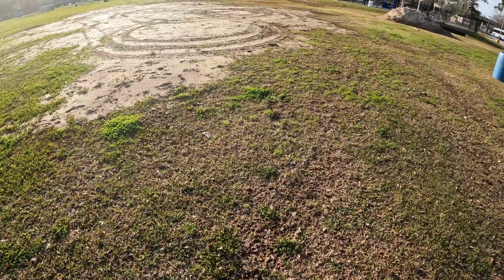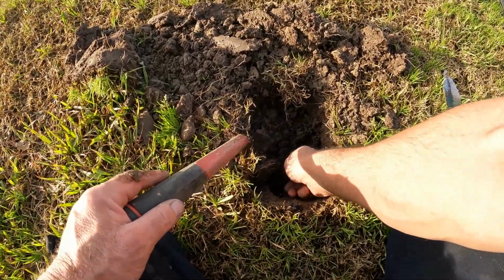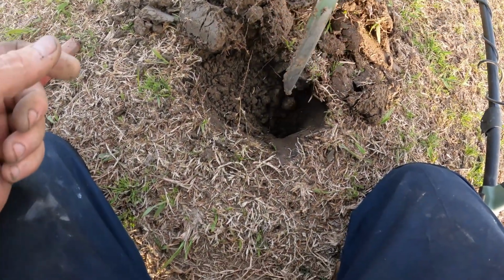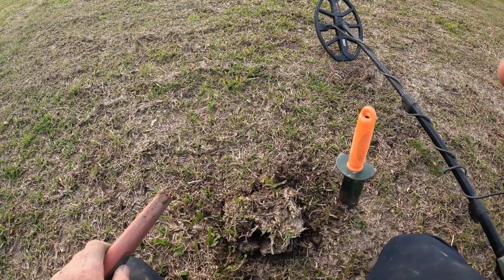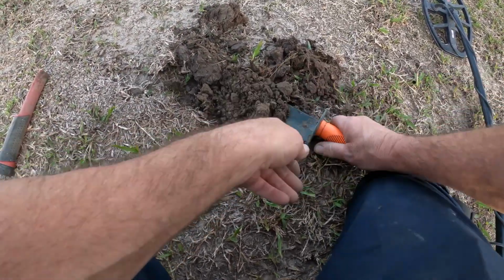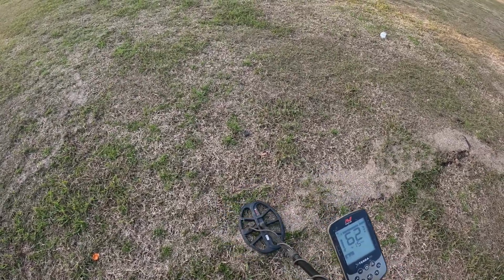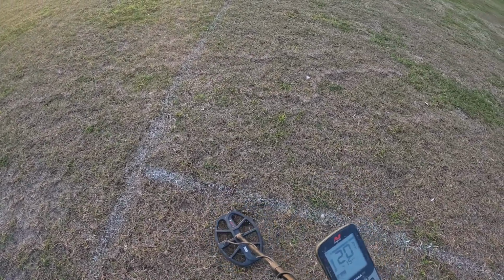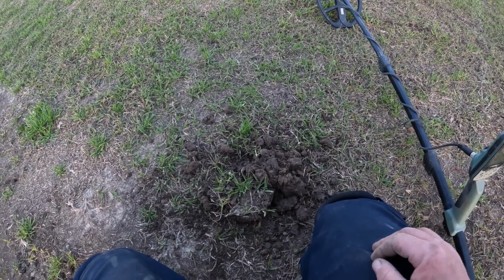Checking out the soccer field !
Metal detecting for treasures